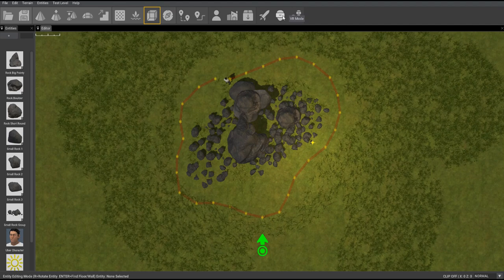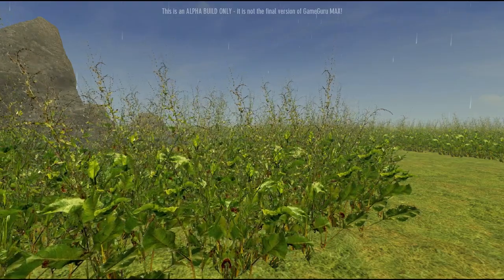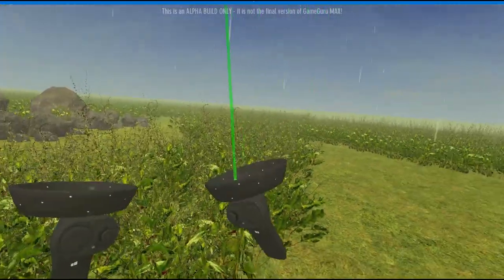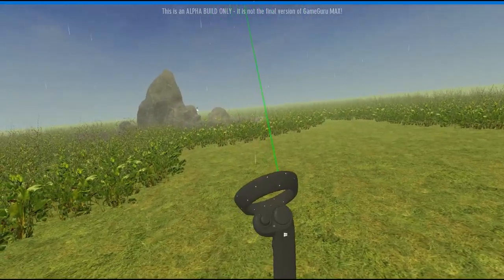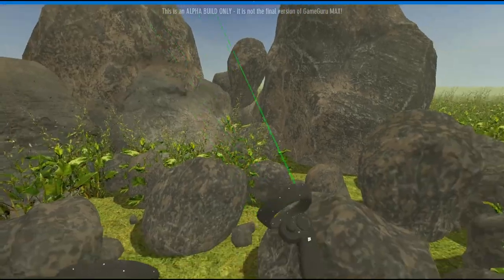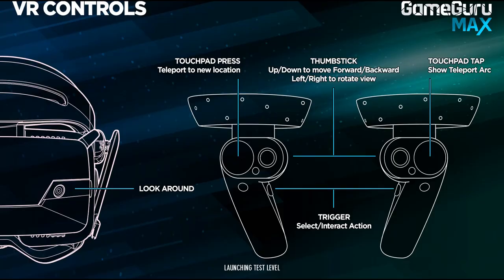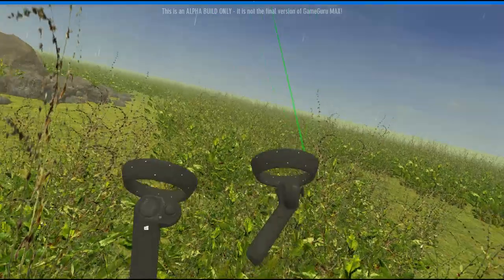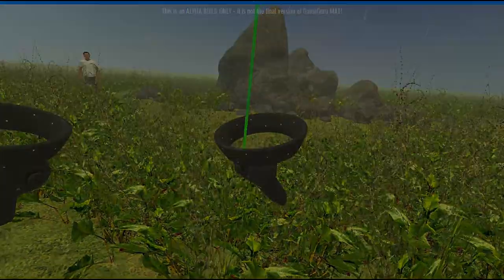GameGuru MAX Sneak Peek #10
Here's the next in our GameGuru MAX sneak peek videos - this time looking at Virtual Reality.
Here's the tenth of our sneak peek videos looking at GameGuru MAX - the very first major upgrade to the GameGuru software. This time we look at Virtual Reality.

We'll be releasing regular videos right through to the launch of GameGuru MAX in September 2020.

Pre-orders are available now with big discounts and access to Alpha versions for more info!